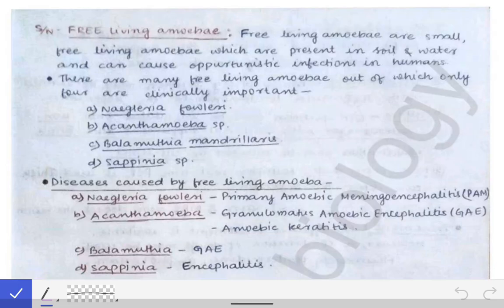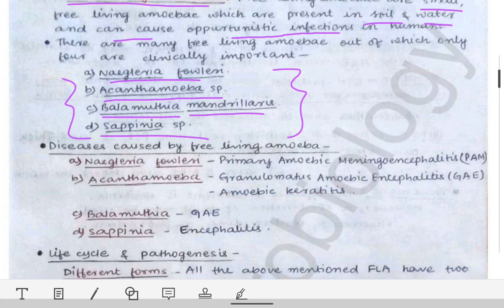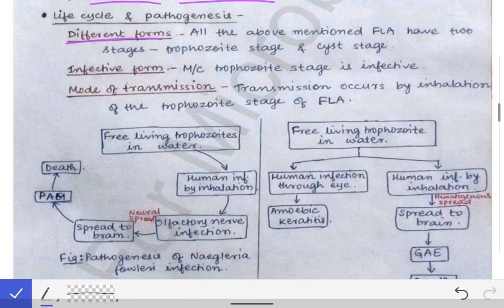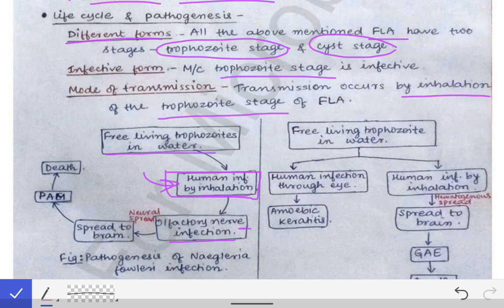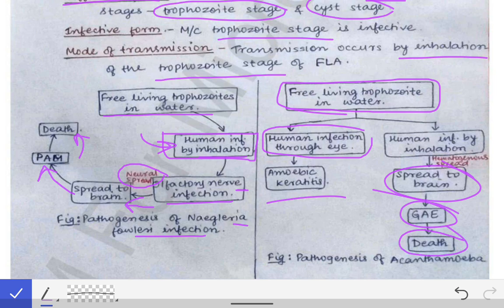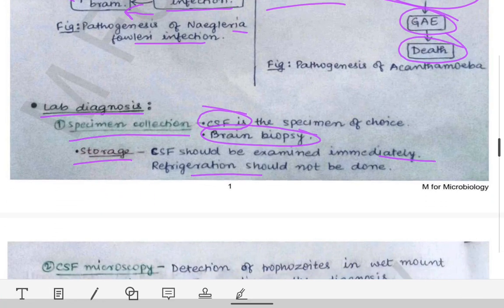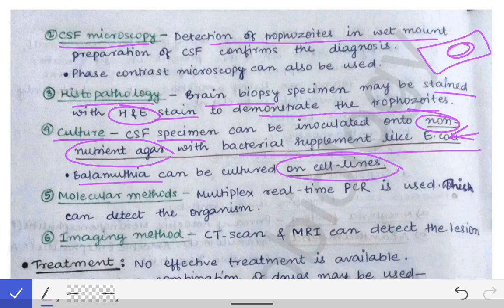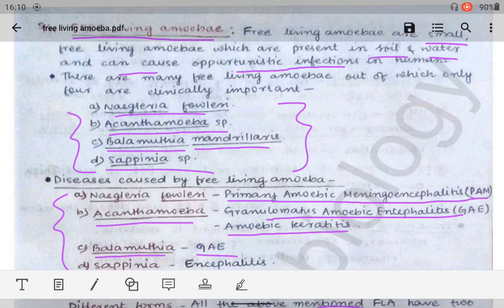Free living amoeba | Species | Diseases caused by them | Life cycle + Pathogenesis | Lab diagnosis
This is a video on free living amoeba including 1️⃣ Species 2️⃣Diseases produced by them 3️⃣ Lifecycle and pathogenesis 4️⃣ Lab diagnosis...